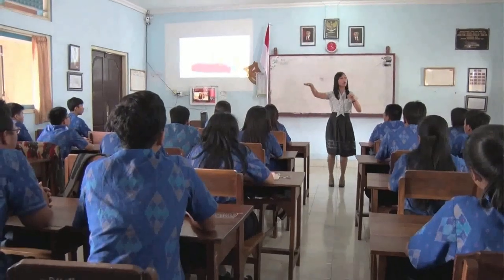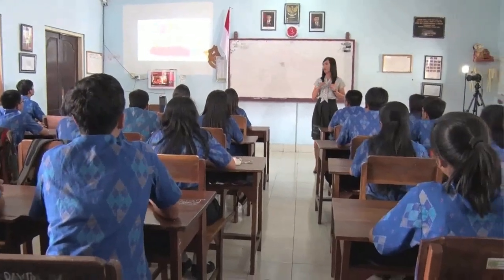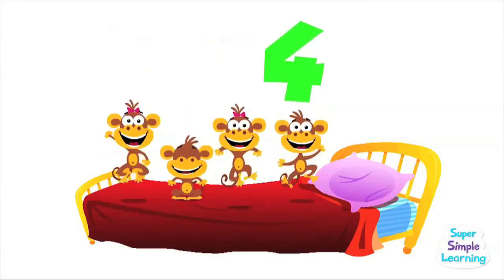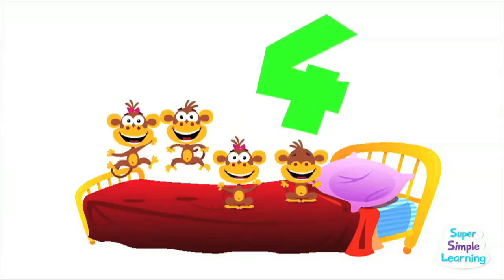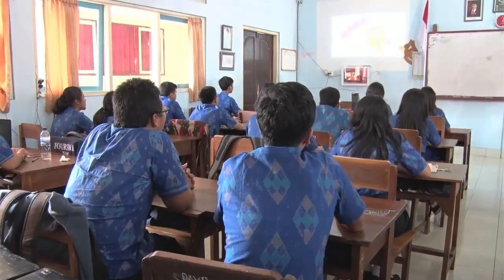Model Pembelajaran Saintifik Mata Pelajaran Bahasa dan Sastra Inggris - SMA Kelas XII Semester 2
Model Pembelajaran Saintifik Mata Pelajaran Bahasa dan Sastra Inggris - SMA Kelas XII Semester 2 terdiri dari 5 kegiatan utama, yaitu:
1. Mengamati
Mengamati dapat dilakukan antara lain melalui kegiatan mencari informasi, melihat, mendengar, membaca, dan atau menyimak.
2. Menanya
Menanya untuk membangun pengetahuan peserta didik secara faktual, konseptual, dan prosedural, hingga berpikir metakognitif, dapat dilakukan melalui kegiatan diskusi, kerja kelompok, dan diskusi kelas.
3. Mencoba
4. Mengasosiasi
Mengasosiasi dapat dilakukan melalui kegiatan menganalisis data, mengelompokan, membuat kategori, menyimpulkan, dan memprediksi/mengestimasi.
5. Mengkomunikasikan
Mengomunikasikan adalah sarana untuk menyampaikan hasil konseptualisasi dalam bentuk lisan, tulisan, gambar/sketsa, diagram, atau grafik, dapat dilakukan melalui presentasi,  membuat laporan, dan/ atau unjuk kerja.